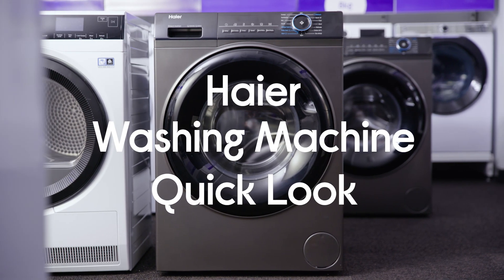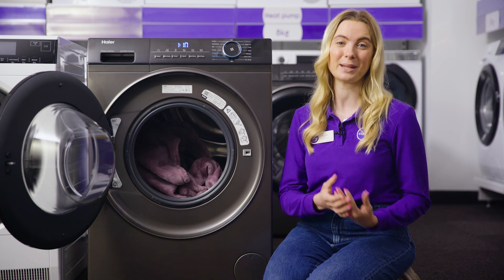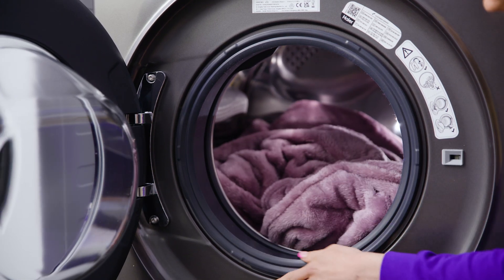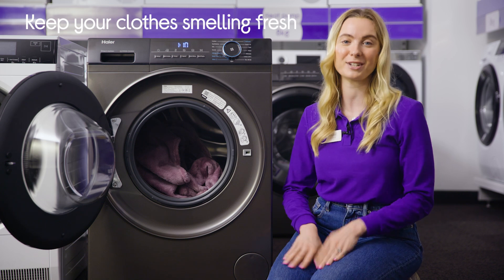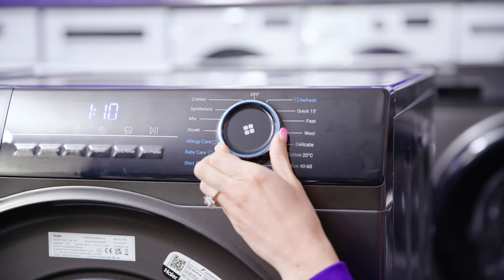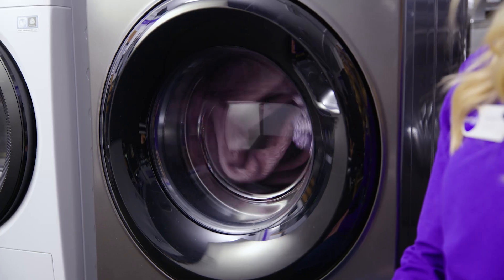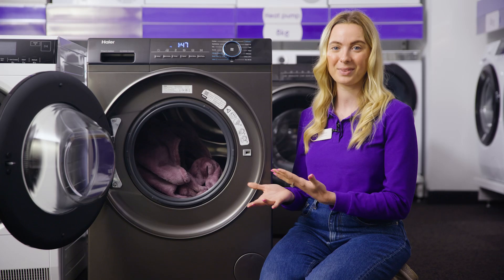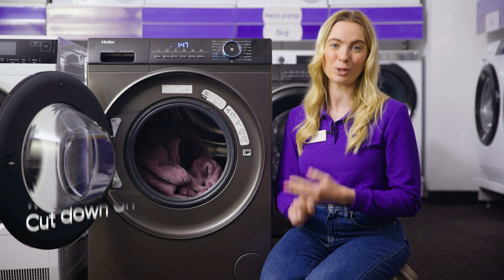HAIER I-Pro Series 3 10 kg 1400 Spin Washing Machine - Quick Look